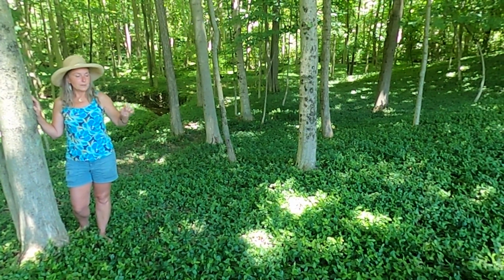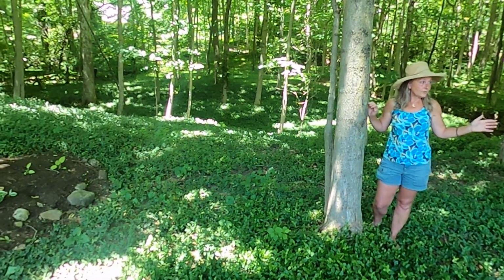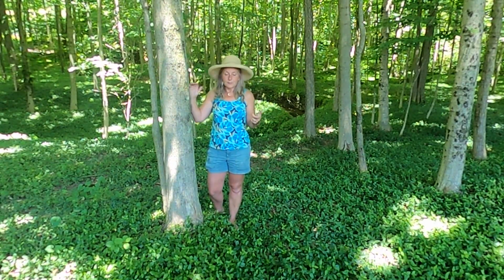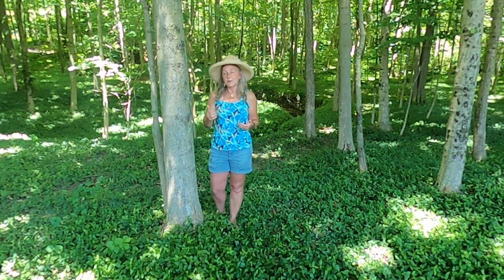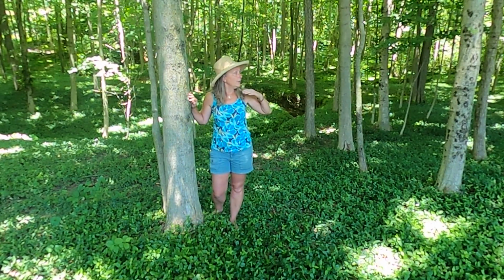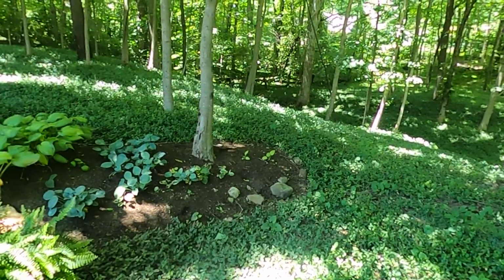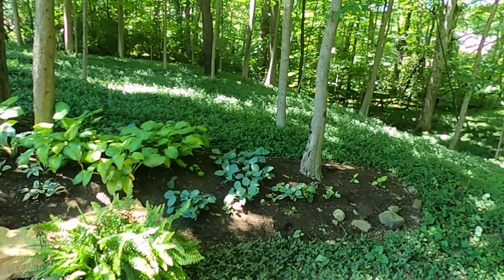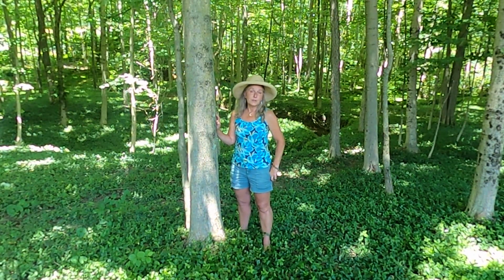The good bad and ugly of Euonymus ground cover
In this video we explain the good things about euonymus ground cover and the bad and ugly this ground cover can do.